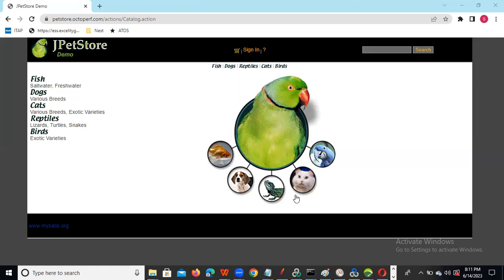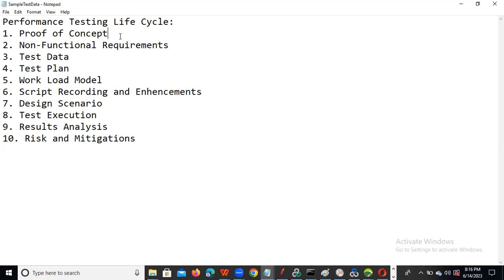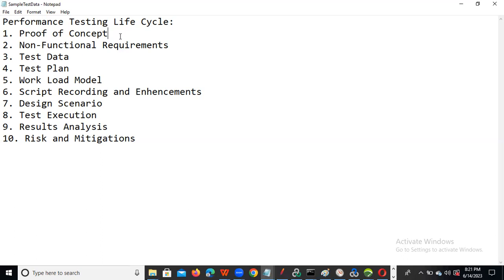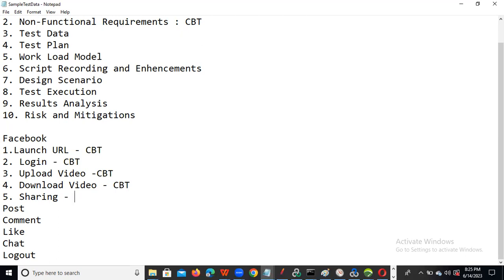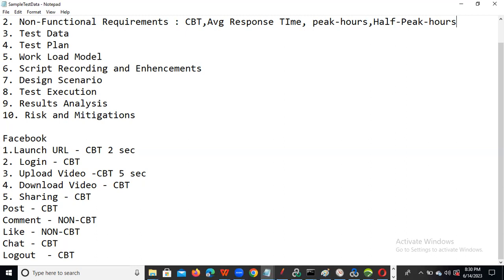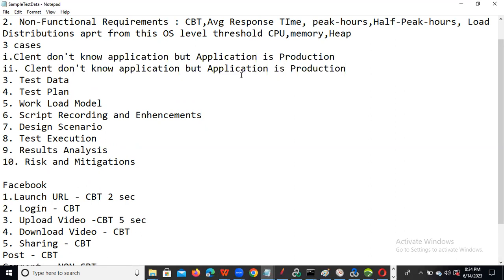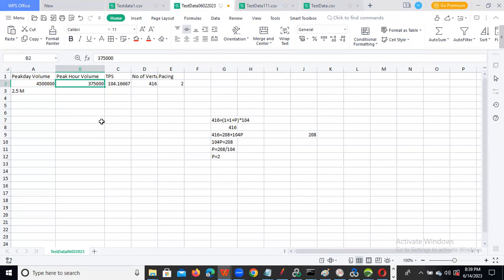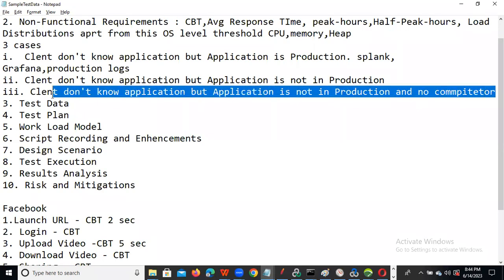PT Life Cycle(POC and Non-Functional Requirement)